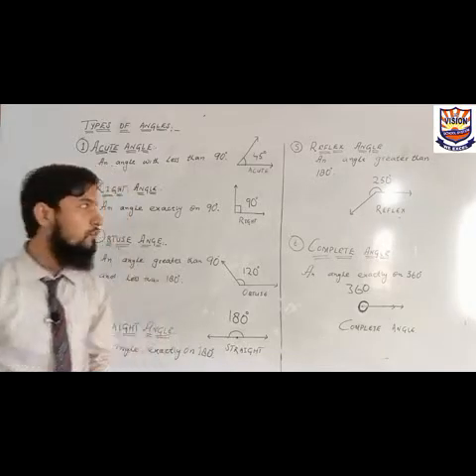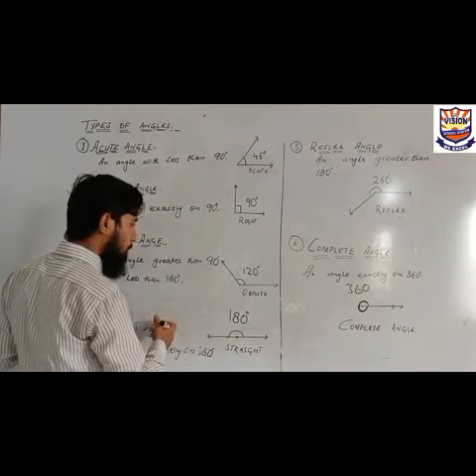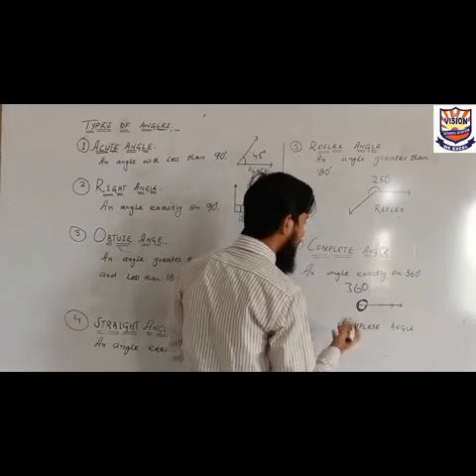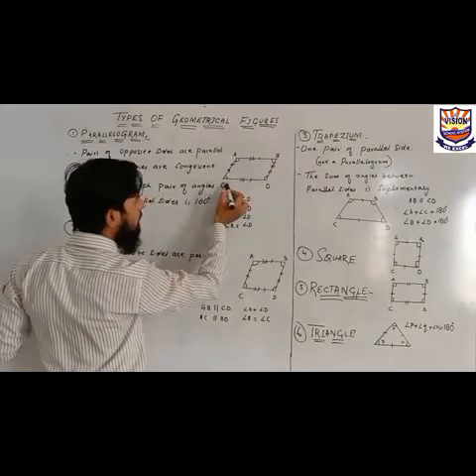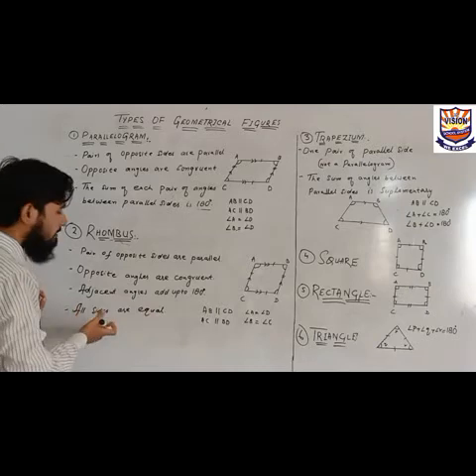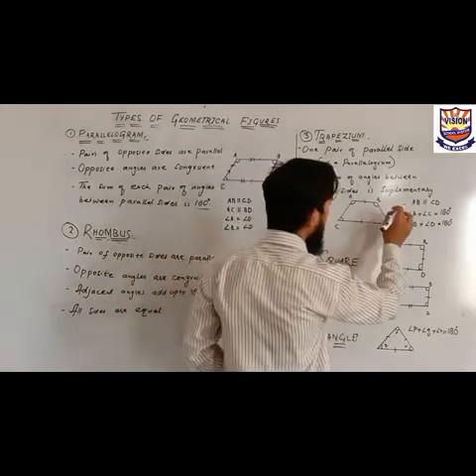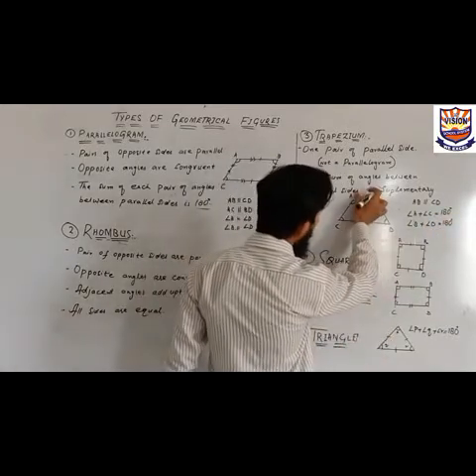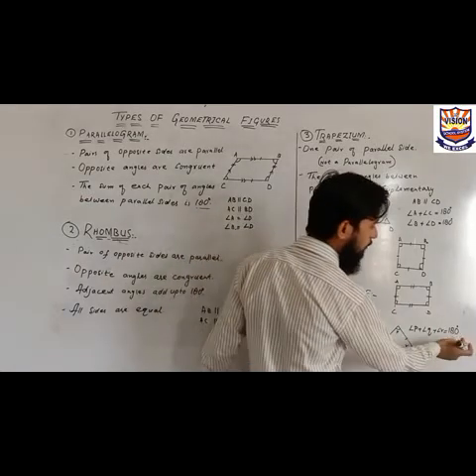Level: VI Mathematics (Week 3 , 4) Secondary Teacher Sir Furqan